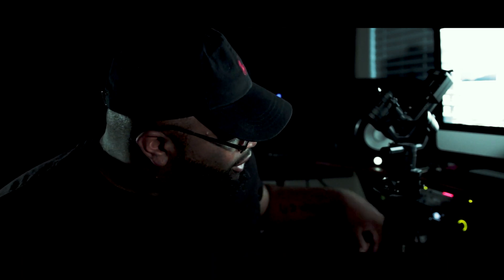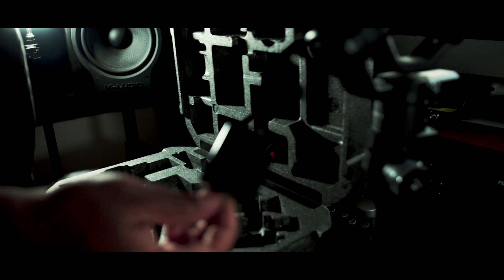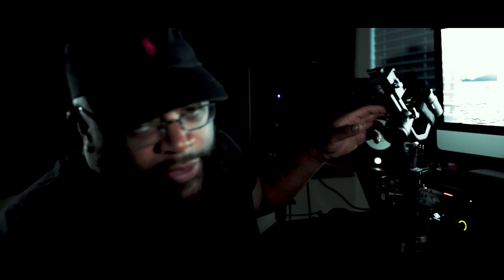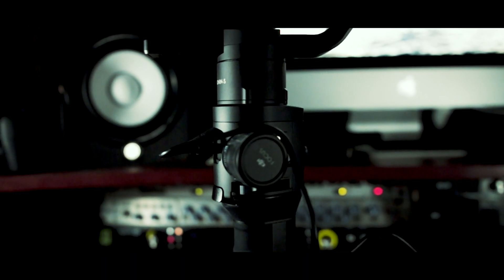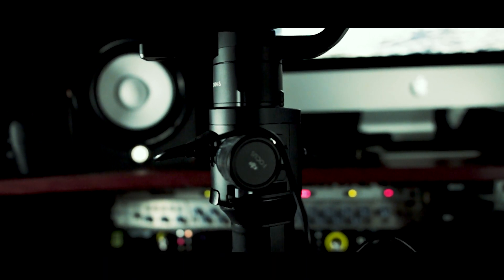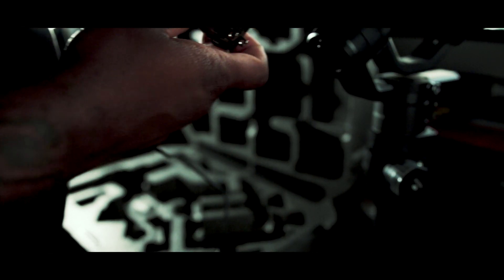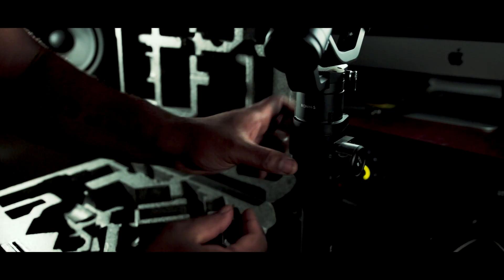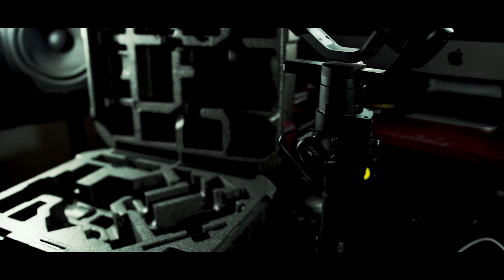How to Charge the Ronin S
Maximum depth from the center of gravity on the camera
base plate: 98 mm
Maximum height measured from top of the camera base plate: 150 mm
Maximum width: 205 mm
Accessory Port Mechanical: 1/4”-20, 3/8”-16 Mounting Hole, M4 Mounting Hole
Electrical: 12V/2A Power Accessory Port, Camera Control Port, 8-pin Port
Input Power Model: RB1-2400mAh-14.4V
Type: 18650 LiPo
Capacity: 2400 mAh
Energy: 34.56 Wh
Connections Bluetooth 4.0
USB-C
DJI Assistant 2 Requirements Windows 7 or above
Mac OS X 10.11 or above
Ronin App Requirements iOS 9.0 or above
Android 5.0 or above

Ronin s